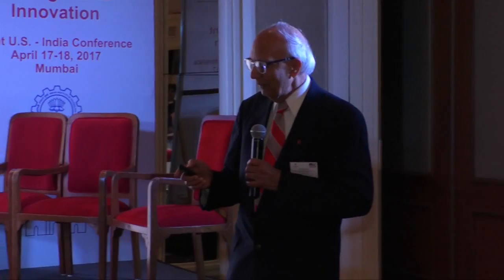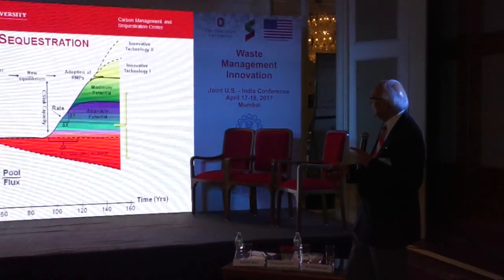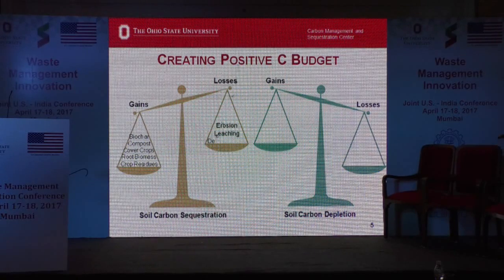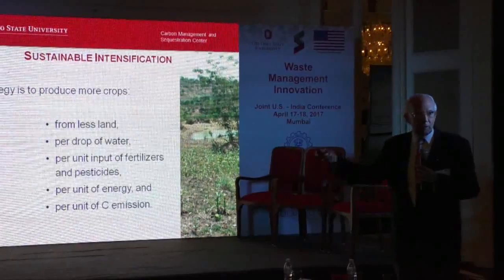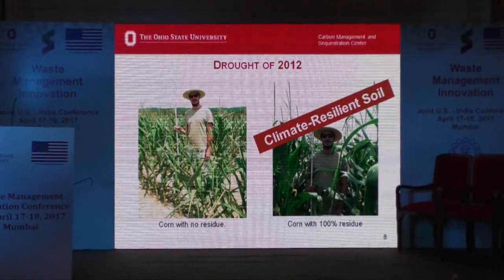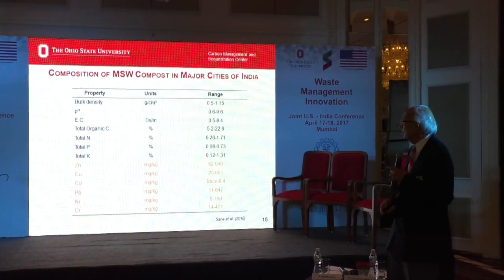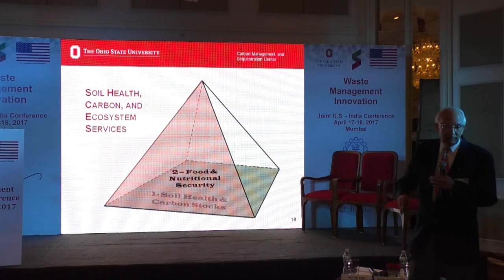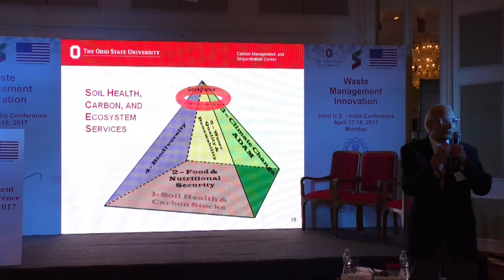Waste Management for Carbon Sequestration and Environment Quality-Dr. Rattan Lal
Dr. Rattan Lal, Distinguished Professor at The Ohio State University talks about the advances in Waste Recovery and Biomass Conversion.